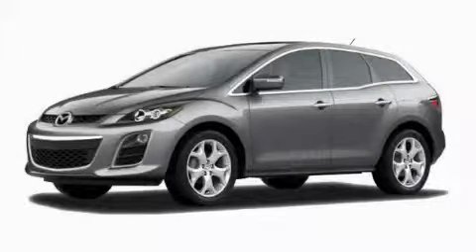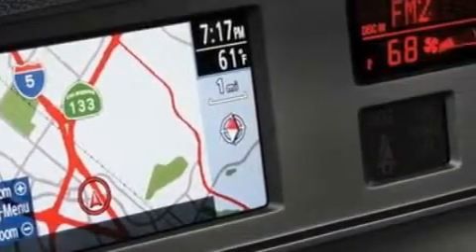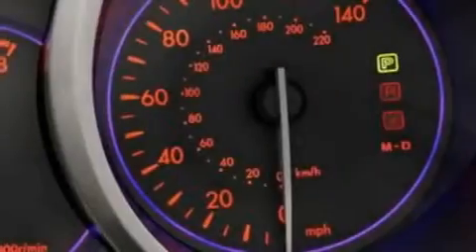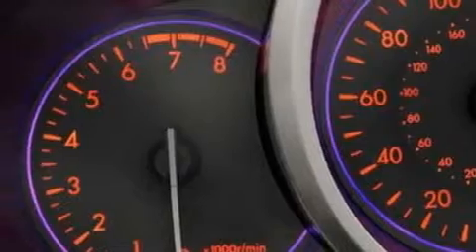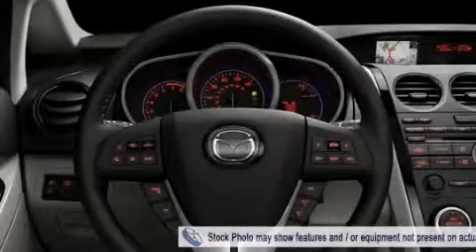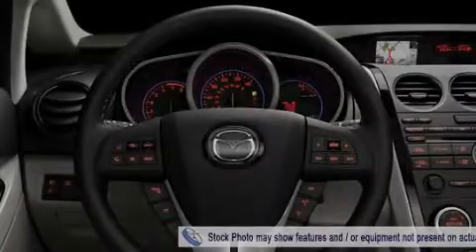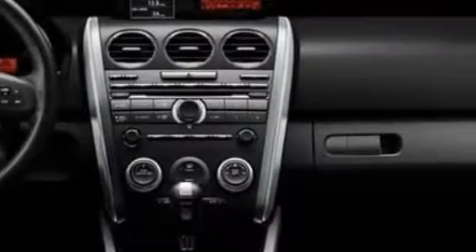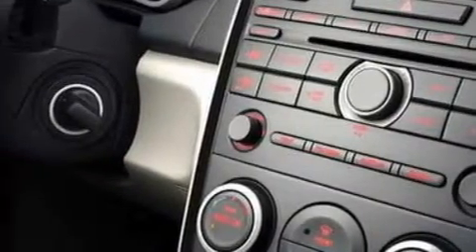2010 Mazda CX-7 Georgetown TX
Year: 2010
 Make: Mazda
 Model: CX-7
 Engine: Gas I4 2.5L/151
 Trans.: Automatic
 Exterior: Liquid Silver Metallic
 Miles: 3

 STOCK: G1074

 2010 Mazda CX-7 Georgetown TX